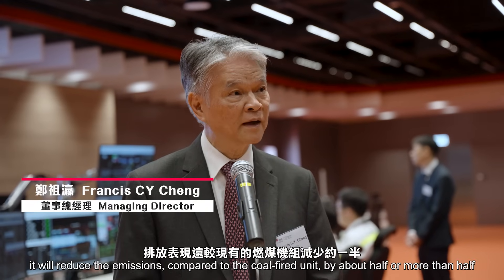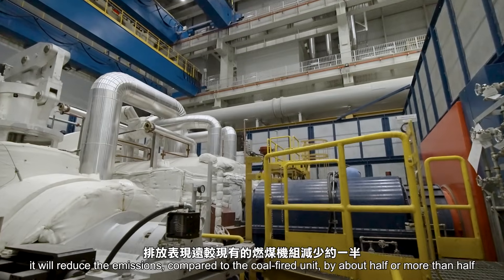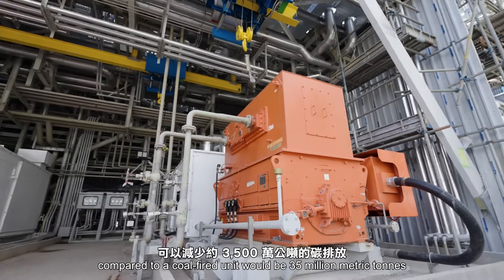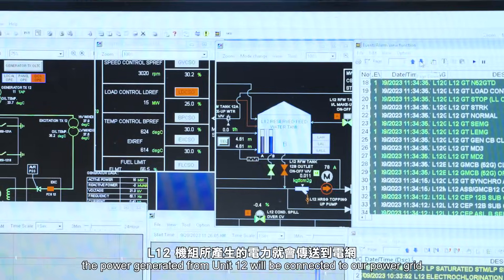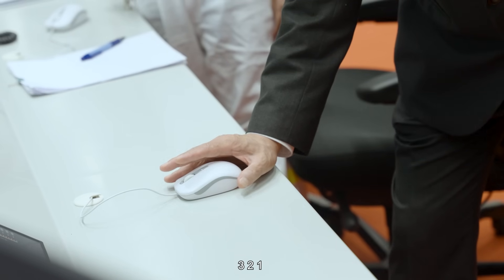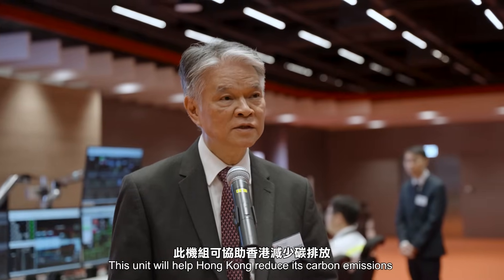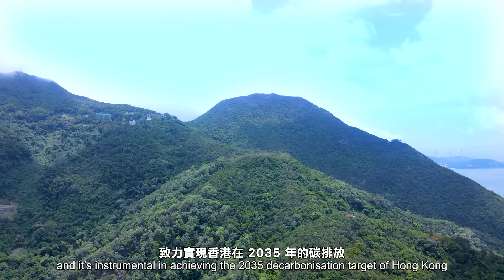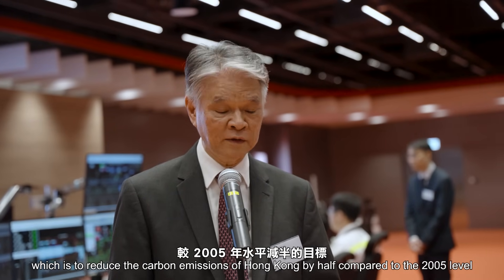【港燈南丫發電廠燃氣聯合循環第 12 號發電機組併網儀式 HK Electric Lamma Power Station L12 Synchronisation Ceremony】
港燈為最新 1 台天然氣發電機組 L12 舉行併網儀式，機組在 2024 年 3 月投產。L12 運作效率接近 58%，排放表現較現有的燃煤機組減少約一半，有助香港減少碳排放，實現香港在 2035 年碳排放較 2005 年水平減半的目標。

HK Electric had held the Synchronisation Ceremony for its latest gas-fired unit L12 which was later commissioned in March 2024. Unit L12 has a thermal efficiency of close to 58% and will reduce emissions by about half when compared to the coal-fired unit, contributing to Hong Kong's commitment of cutting carbon emission by half in 2035 comparing with 2005.

切勿撰寫粗言穢語、誹謗、渲染色情暴力或人身攻擊的留言，如有違規，管理員將即時刪除有關留言，而不作任何通知。

Please do not use any language or leave any message which is of defamatory, obscene, indecent or violent nature. The administrator may remove the users' comments without notifying the author if it deems necessary.